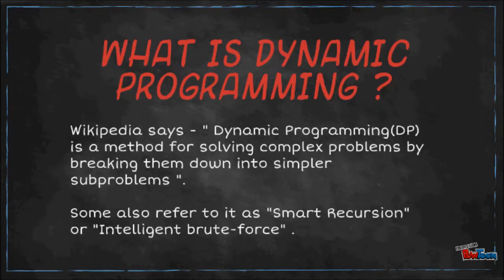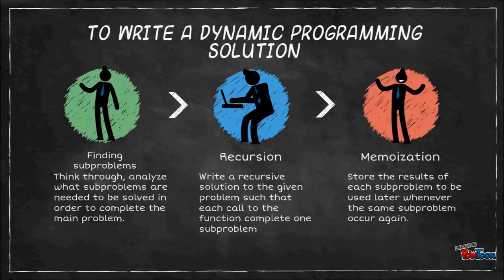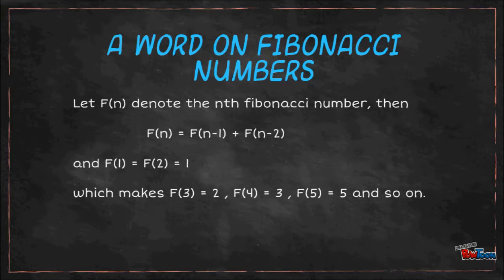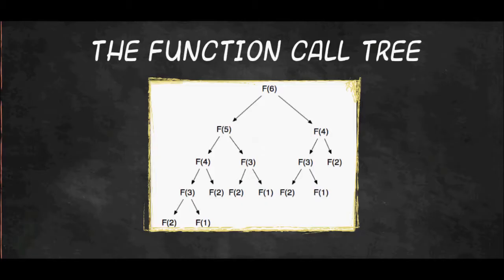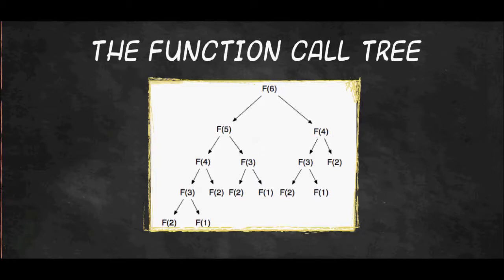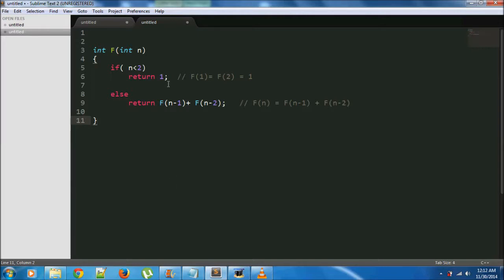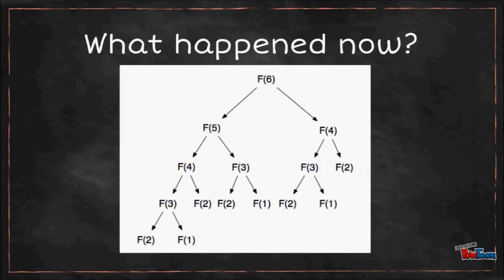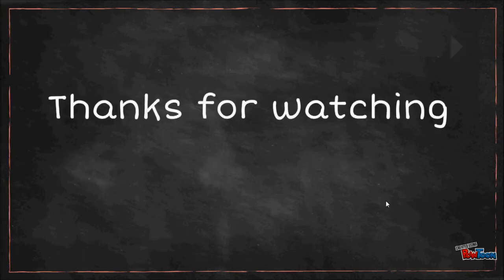Introduction to Dynamic Programming by Abhishek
basic concepts of Dynamic Programming by Abhishek